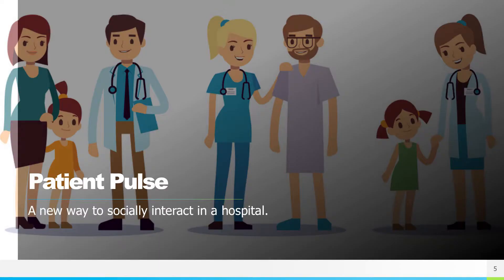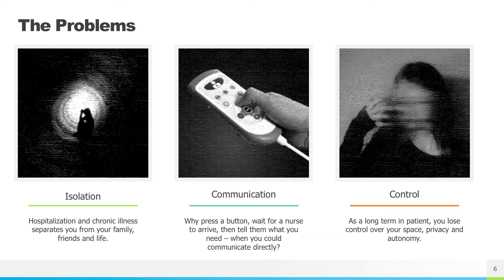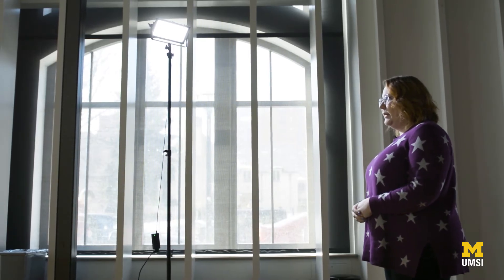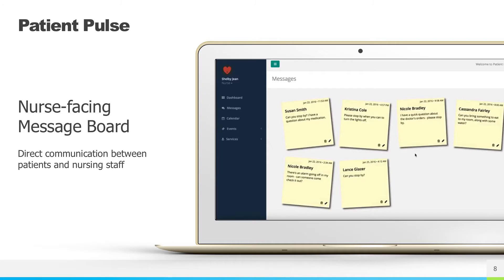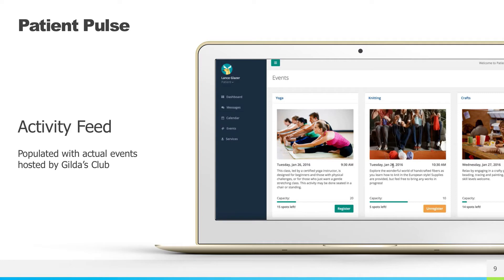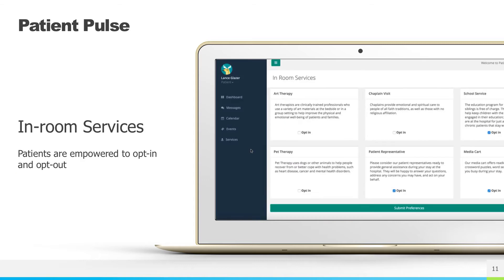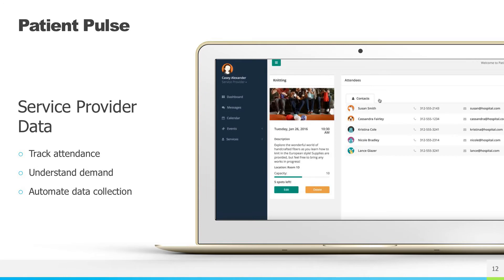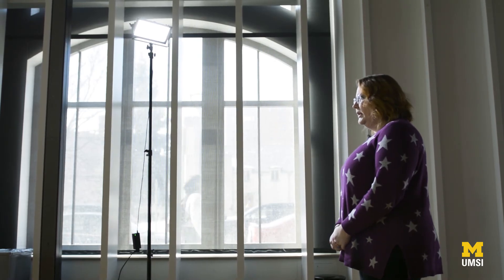Chloe Canon - How my experience with cancer inspired action for patients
MHI student Chloe Canon shares how a family history of cancer inspired action and fueled an interest in Health Informatics.